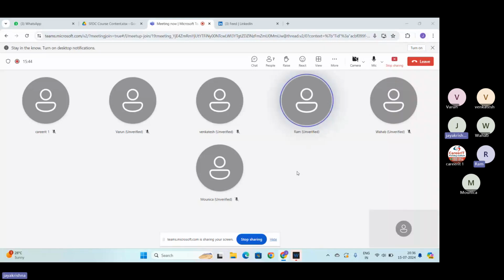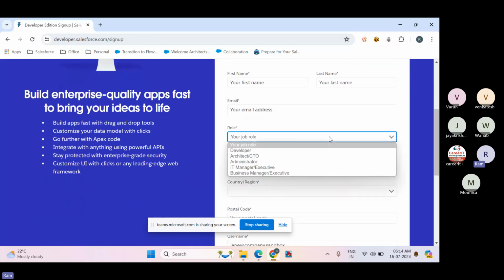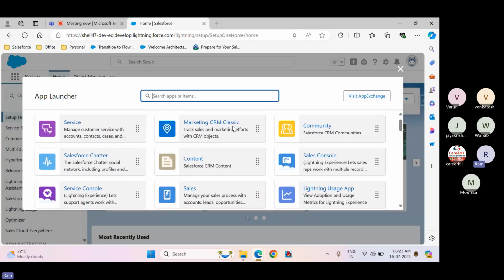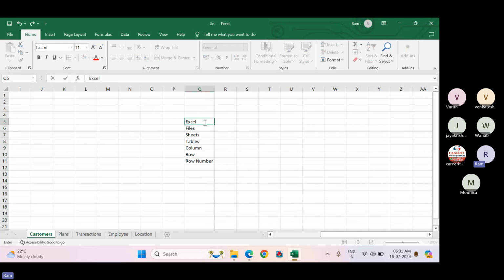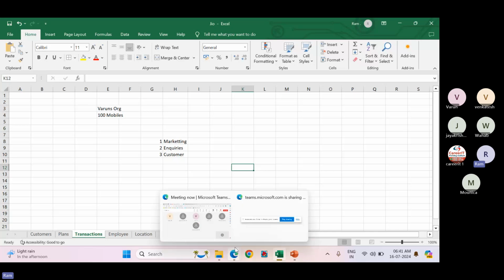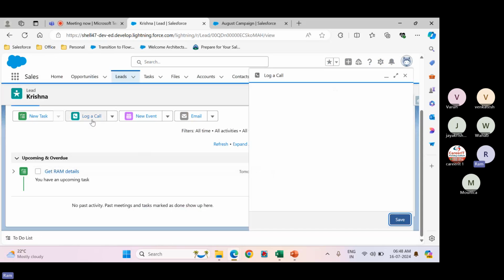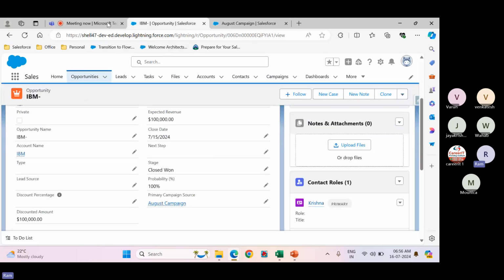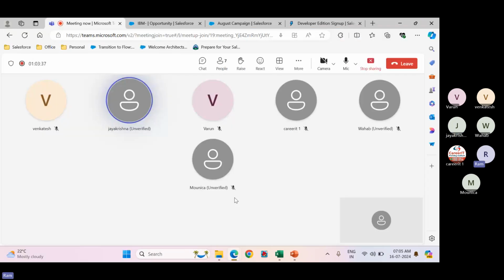July 16th Salesforce 1st session